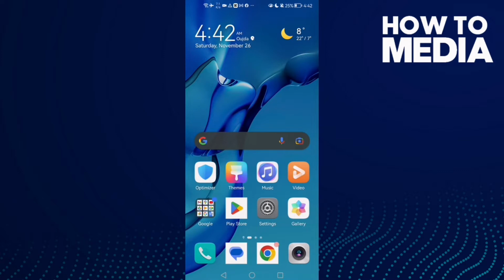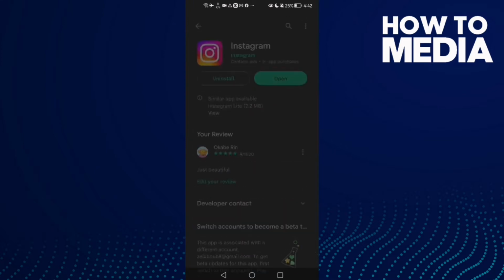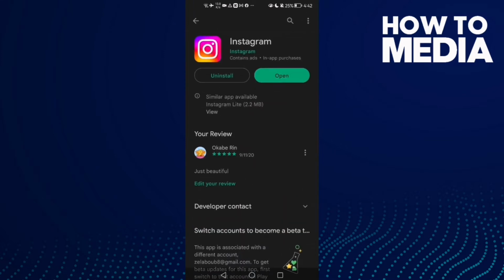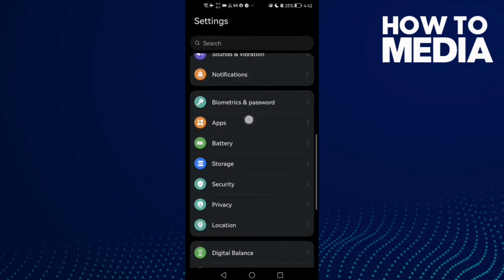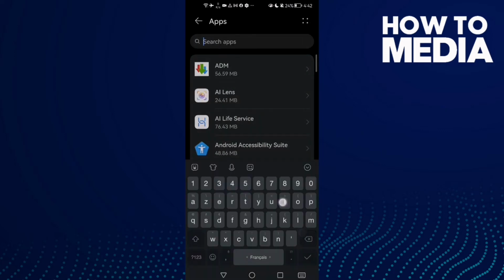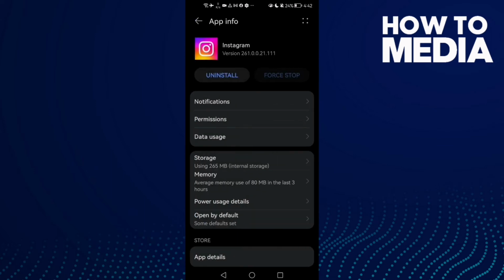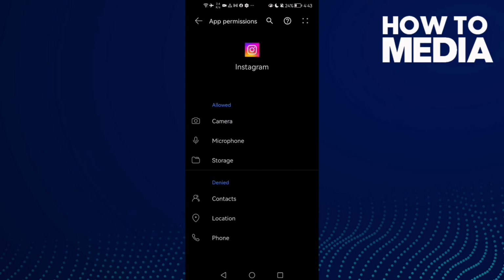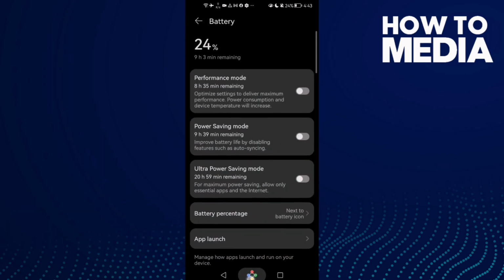How to Fix and Solve Instagram Photos Not Loading on Android or iphone - IOS phone Problem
in this video we discuss :